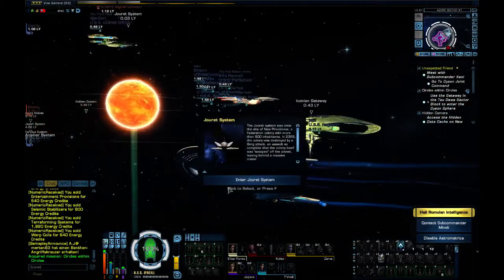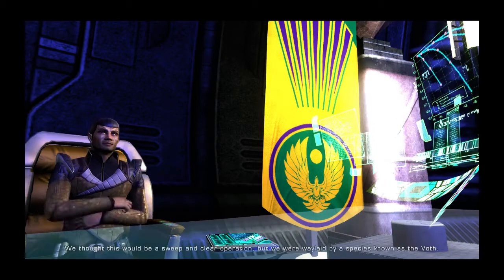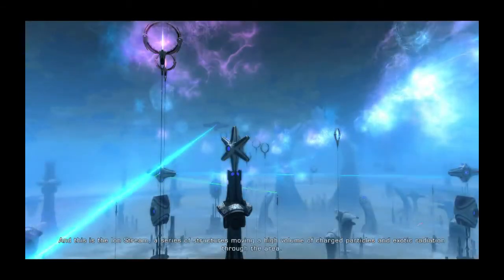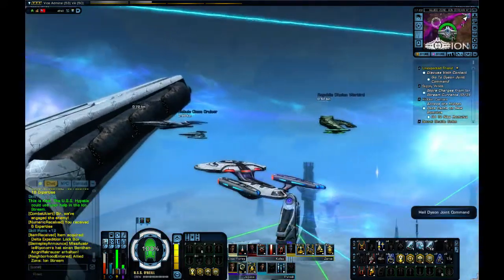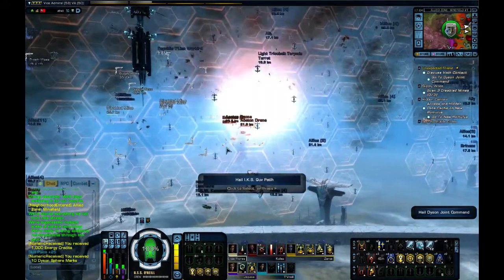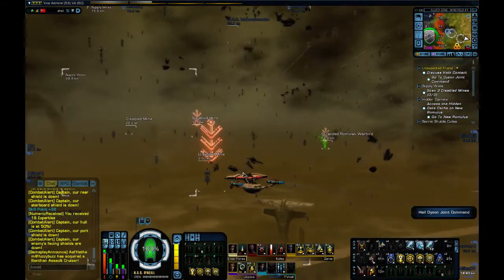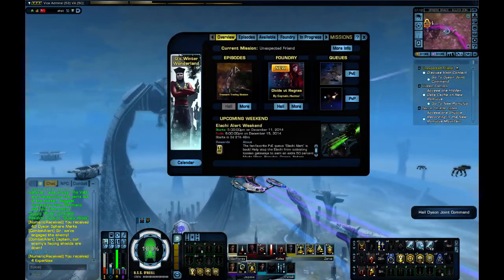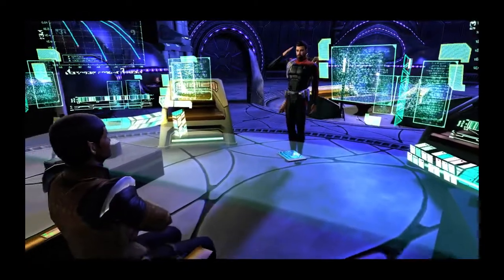IrishTrekkie Plays Star Trek Online #92 Mission : Dyson Sphere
Join me

STAR TREK Online Federation Campaign play through. Fun game.

Mission  :  Dyson Sphere

Explore strange new worlds, seek out new life and new civilizations, and boldly go in this expanding vast universe.

Come with me on a journey where many have gone before :)

If you want more just let me know :)